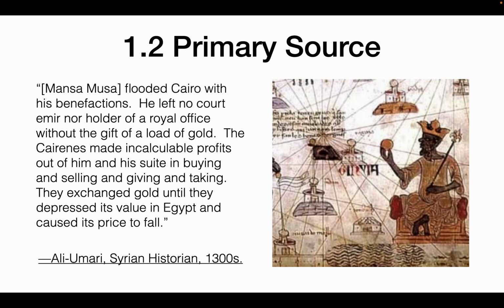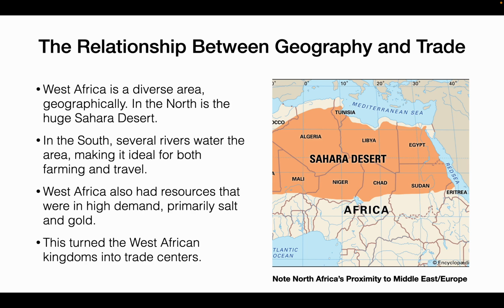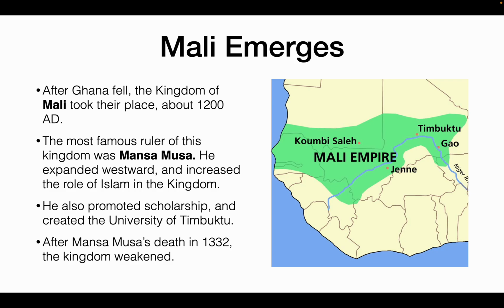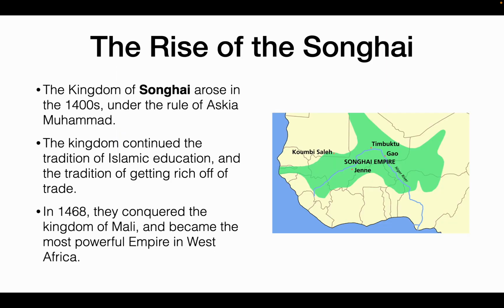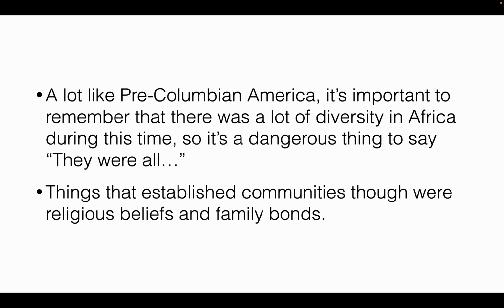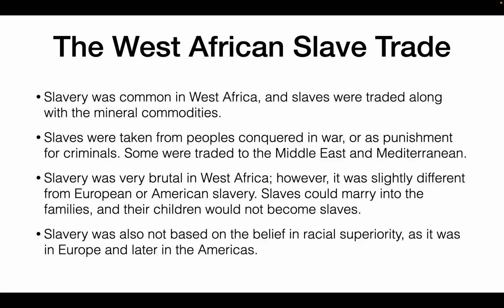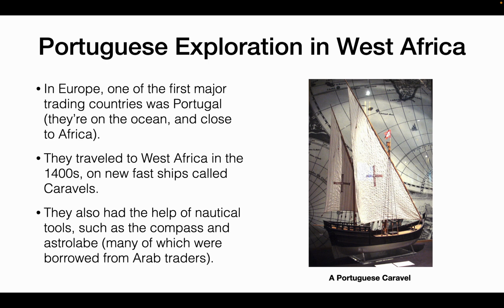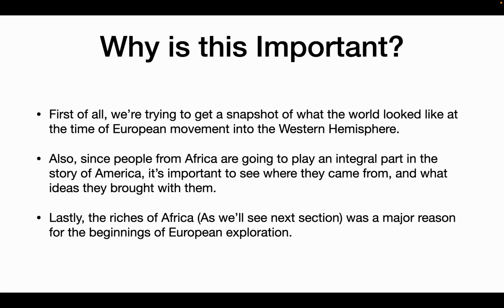US HIST 1 2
U.S. History 1.2: The West Africans